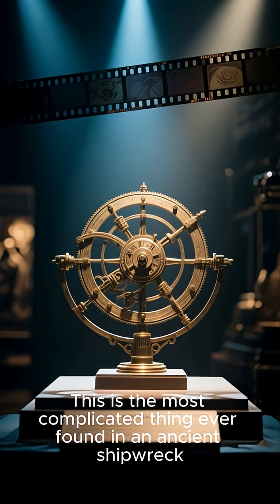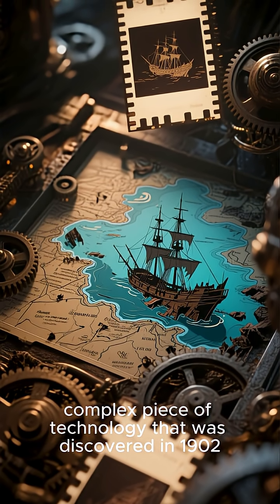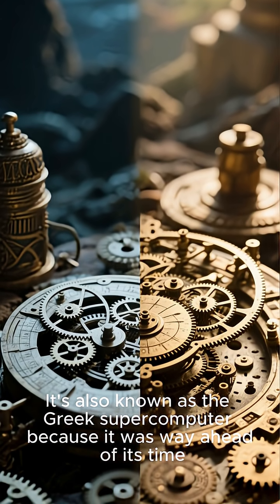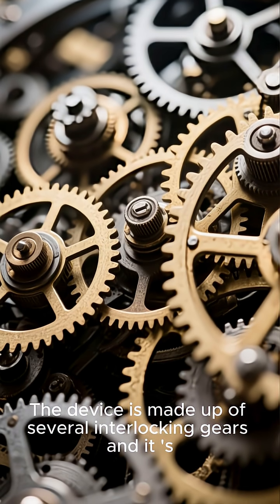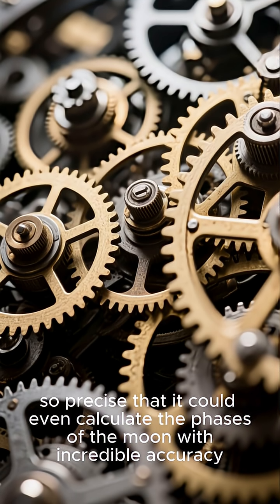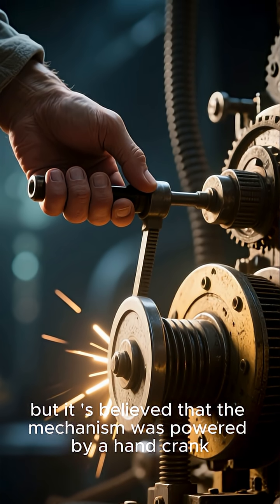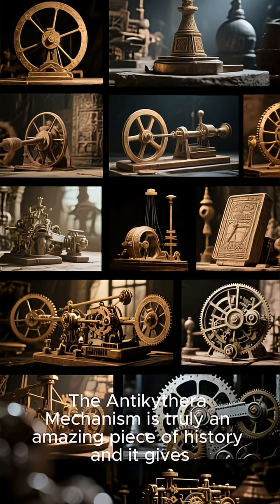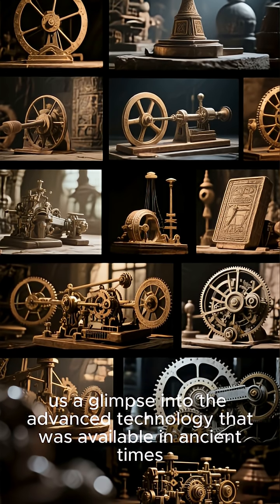The Antikythera Mechanism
The Antikythera Mechanism likely originated in ancient Greece, specifically during the Hellenistic period, sometime between 150 and 100 BCE. Its exact place of manufacture is unknown, but scholars believe it most likely came from a Greek island with strong ties to astronomy, mathematics, and craftsmanship.